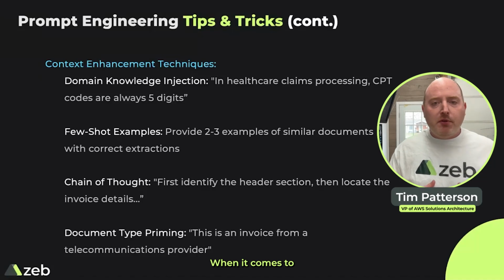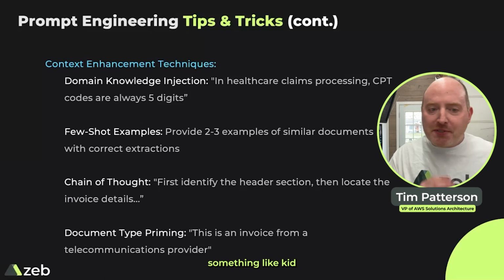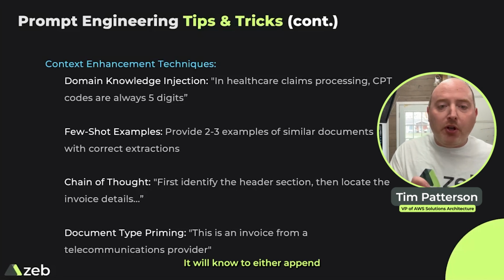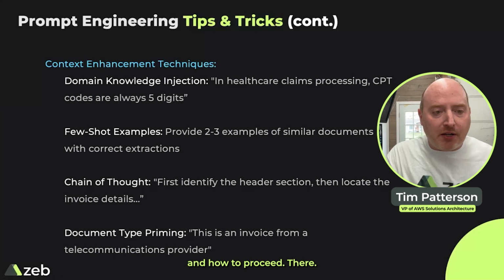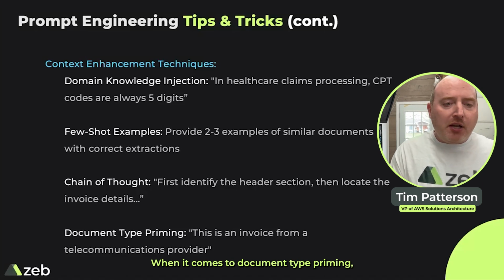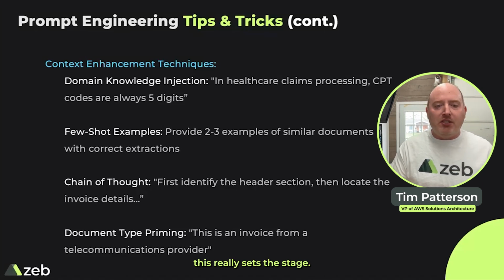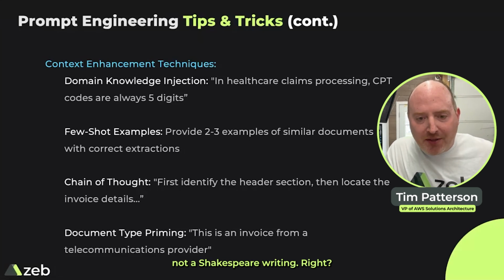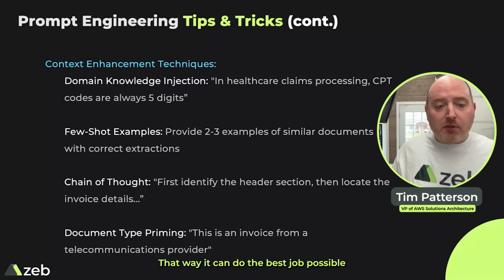Tim Patterson | How to Train Your AI: Context Tips for Better Prompt Engineering | zeb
Want to make your AI smarter? It starts with feeding it the right context.

In this video Tim Patterson, Vice President of Solutions Architecture at zeb, shares expert tips on using context enhancement techniques like domain knowledge injection, few-shot examples, and document priming.

From CPT codes to walking your AI through documents like a new hire, these strategies will help you get more accurate extractions and fewer hallucinations.

Watch now to level up your prompt engineering skills and give your AI the context it needs to succeed.

zeb is a leading digital transformation strategy company that offers enterprises a holistic product-centric approach to digital transformation by combining strategic planning with a proprietary AI-powered implementation methodology. With over 15 years of experience and a team of more than 1000 technologists, we are committed to harnessing bleeding-edge technologies to provide our clients maximum ROI from their technology platforms.

Headquartered in Blue Bell, Pennsylvania with presences in Dallas, Toronto, and Chennai, we serve clients across the globe in various industries and possess the domain knowledge and expertise required to address the unique challenges of businesses. At zeb, we are passionate about driving innovation through an in-depth understanding of our clients, their businesses, and their challenges. We are dedicated to being an end-to-end partner in our clients’ digital transformation journeys.